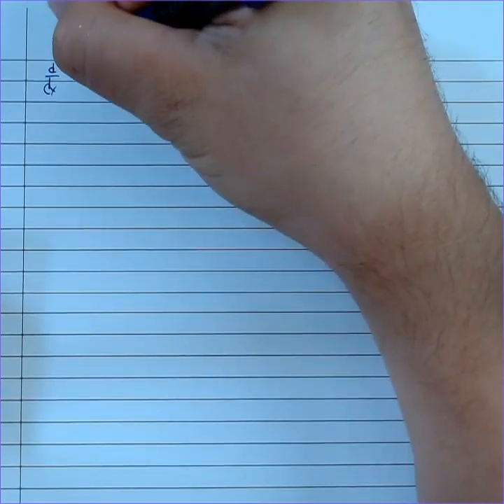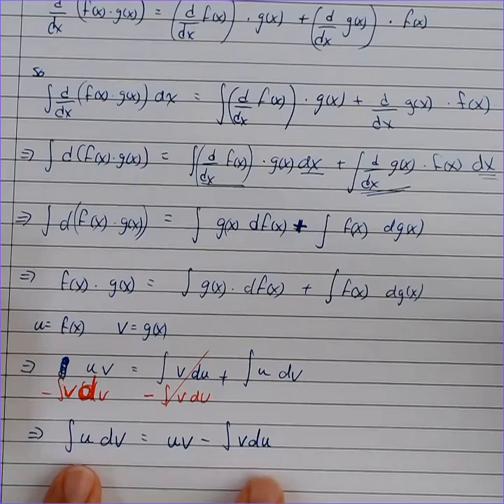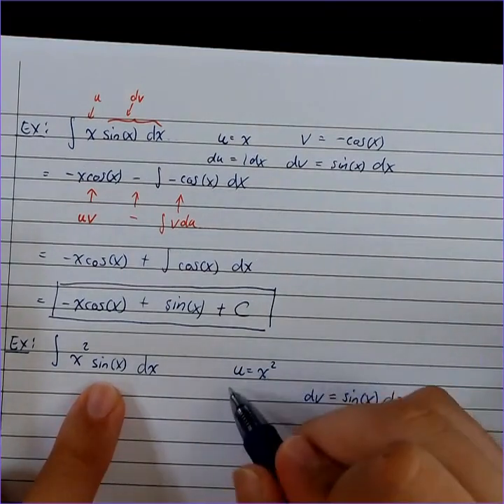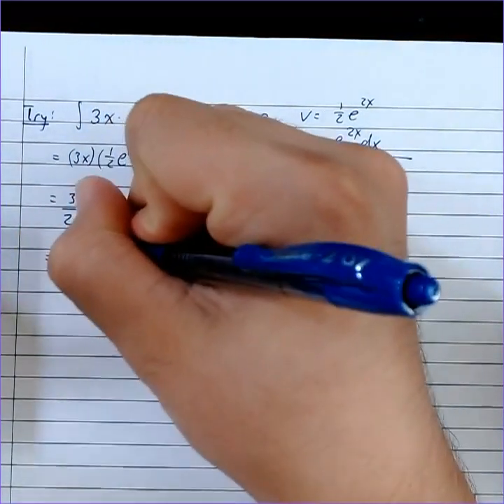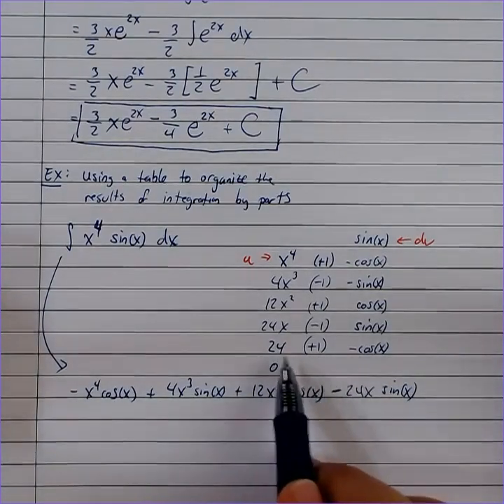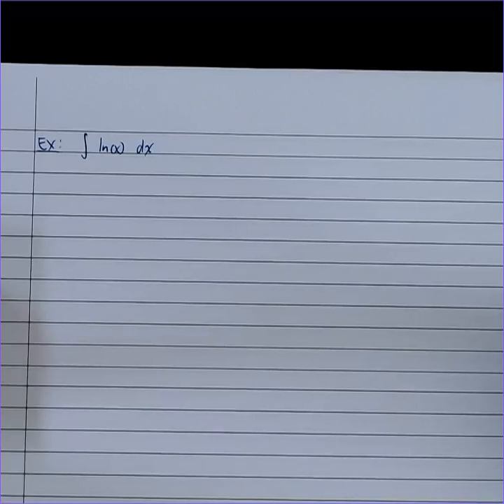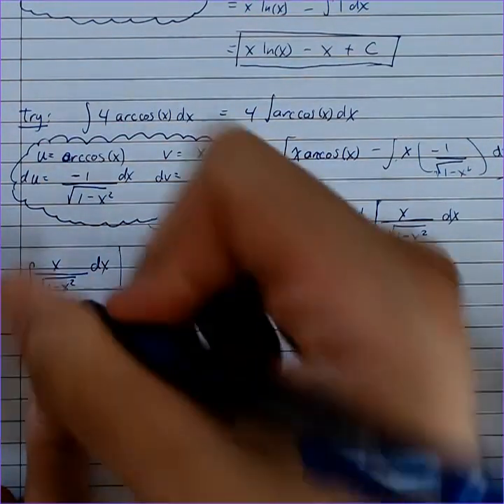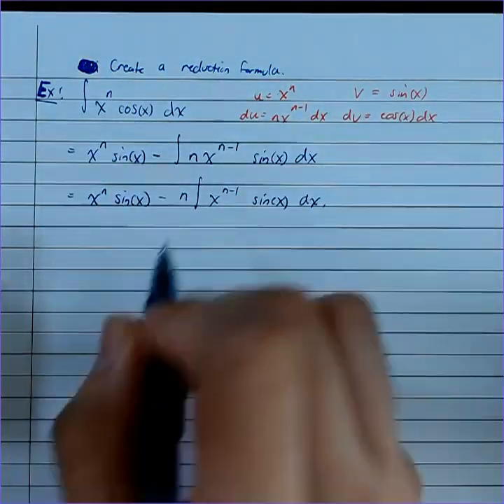Integration by Parts